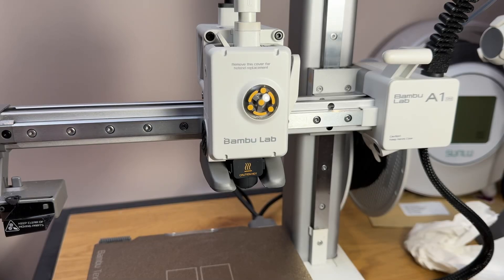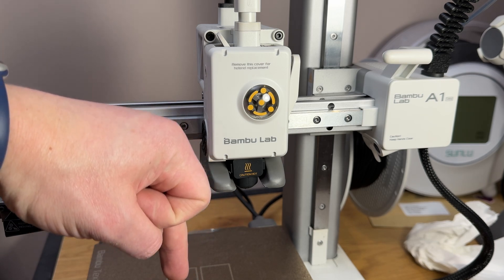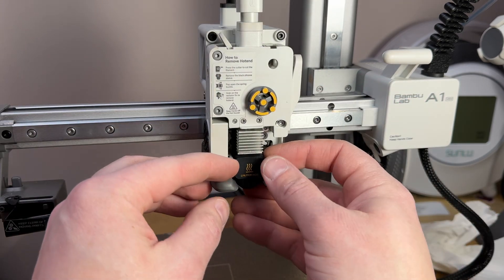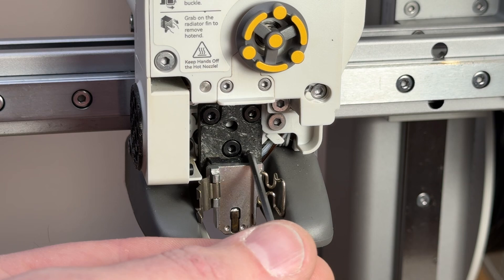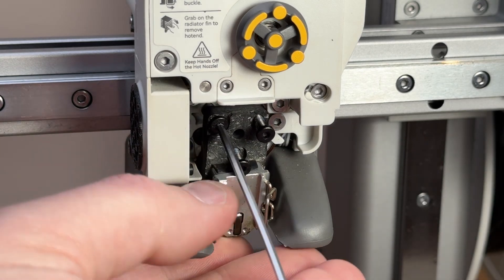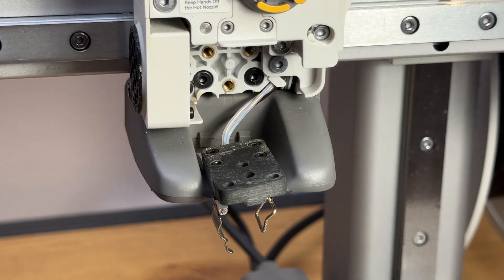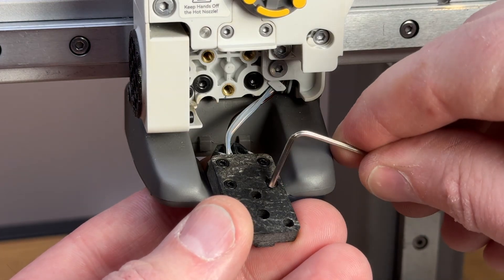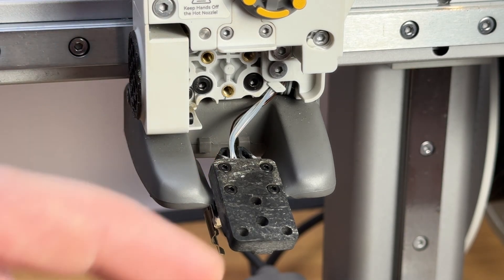Bambulab A1 and A1 mini loose nozzle fix quick and simple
A common problem with the A1 and A1 mini is a loose heater block behind the nozzle leading to incorrect z height calibration which causes poor adhesion or bad first layer not to mention possible artefacts in your print.
In this video i show the steps to quickly check that your heater block is tight which should mean you get back to printing sooner instead of fighting with poor quality first layers